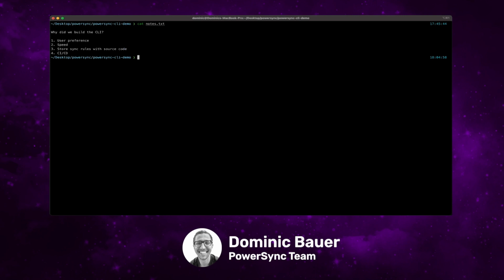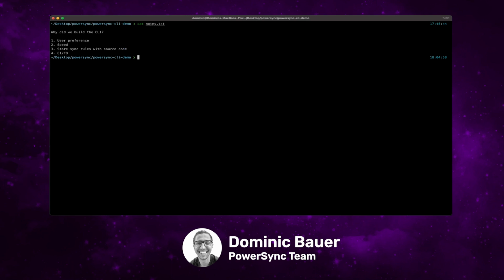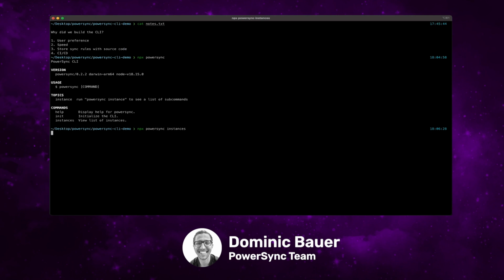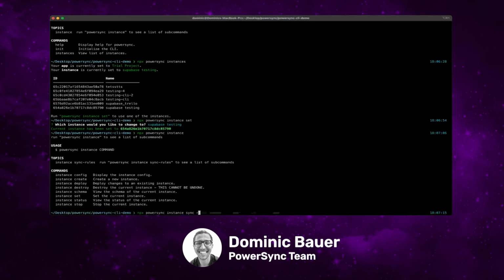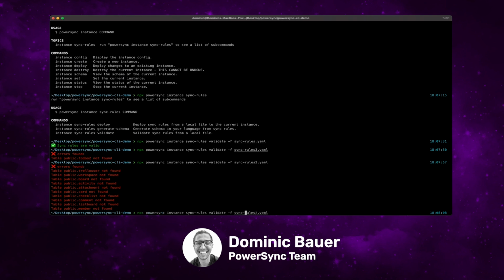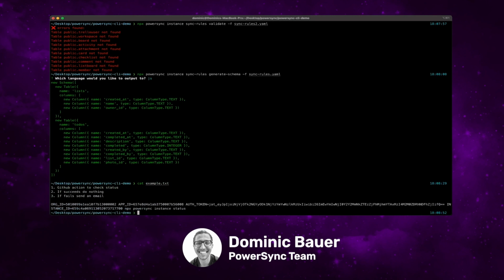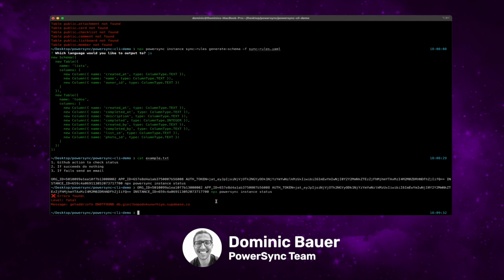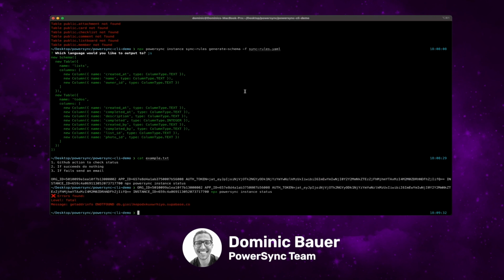Introducing the PowerSync CLI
PowerSync service instances can now be controlled via the command line. See how to create new instances, generate schema for use in your local-first app, and check instance status.